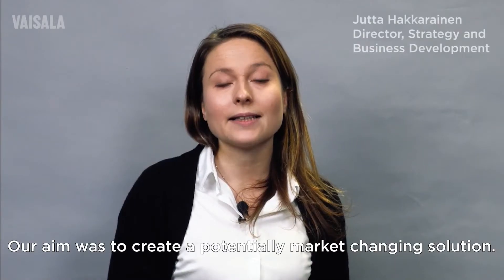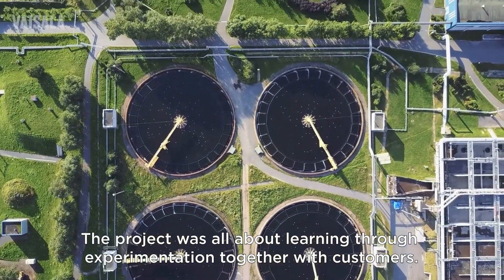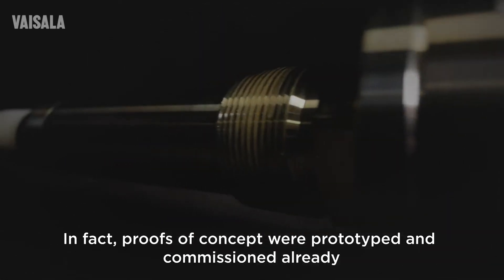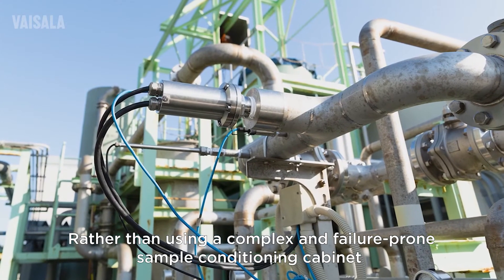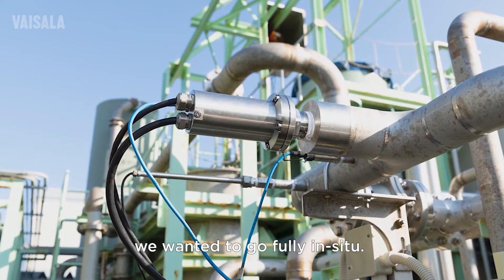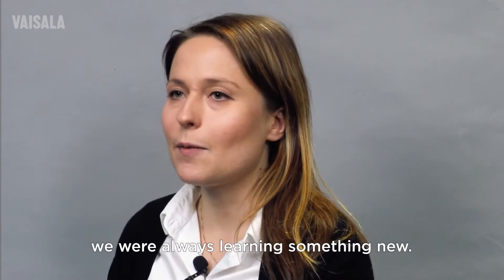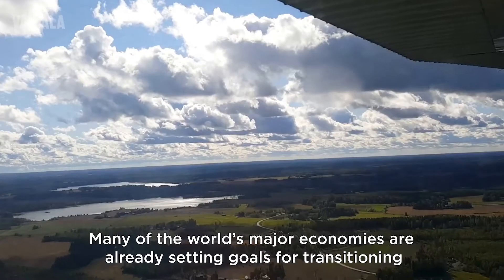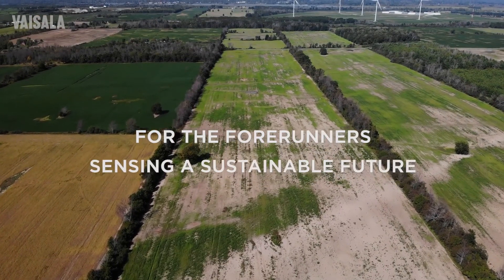How we did it: Vaisala's MGP261 biogas instrument— innovating for a more sustainable future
Methane, Carbon Dioxide, and Humidity Multigas Probe MGP261 is for smart control of biogas quality. Improved decision-making and reduce your operating costs by getting more value out of waste. Vaisala CARBOCAP® MGP261 Multigas Probe for Methane, Carbon Dioxide, and Humidity helps in improving your process and in protecting the Combined Heat and Power (CHP) engine.
The MGP261 multigas probe is compact in size, Ex-certified, and can be installed directly into the gas line without the need for sample treatment.
A behind-the-scenes look at developing Vaisala's prize-winning MGP261 biogas instrument and the MGP260 biogas family.